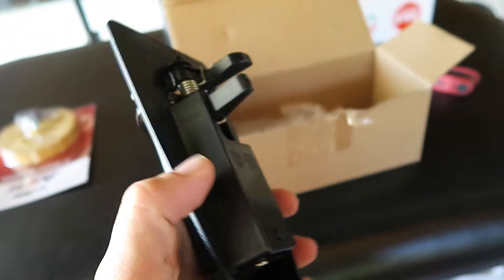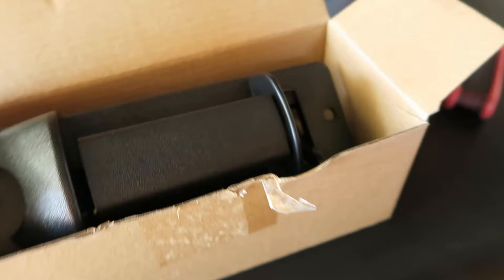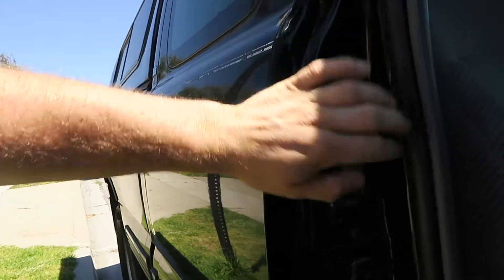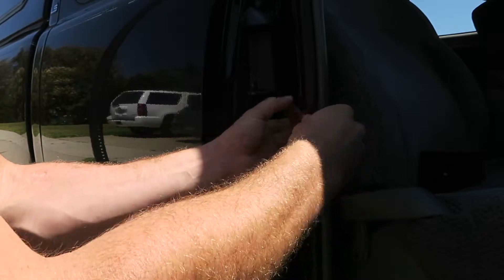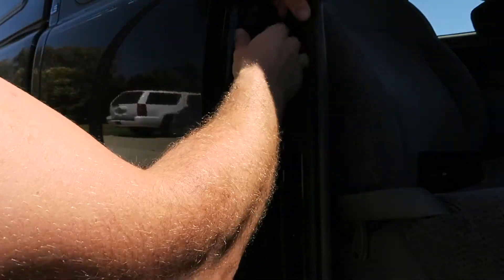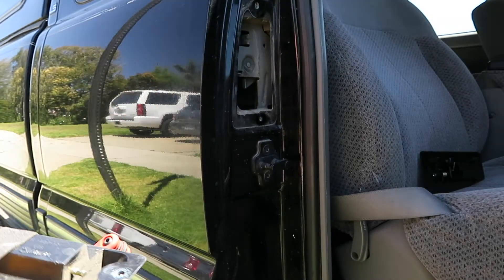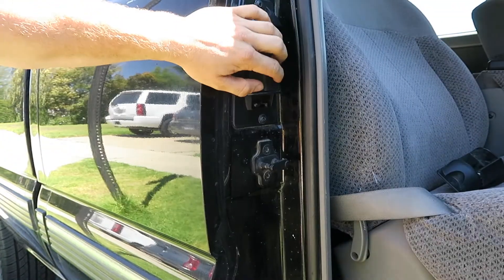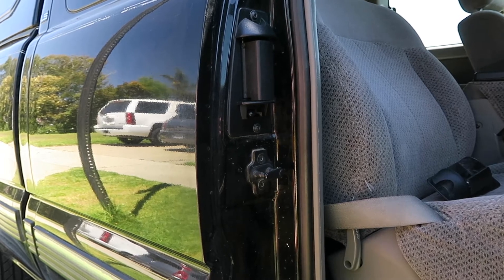HOW TO Replace Chevy Silverado inside door handle extended cab 1999-2006 | Strongman Garage